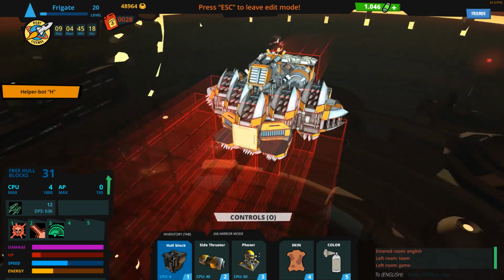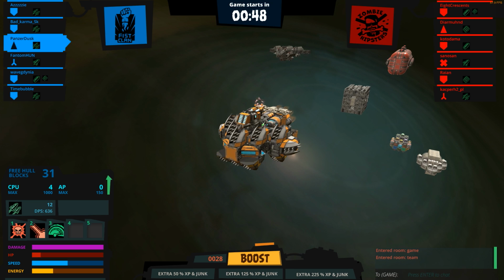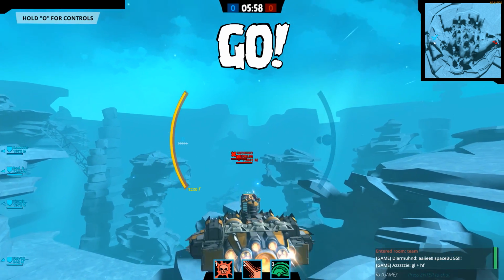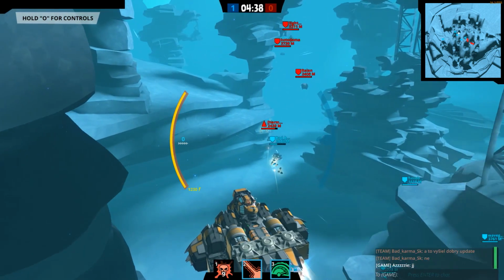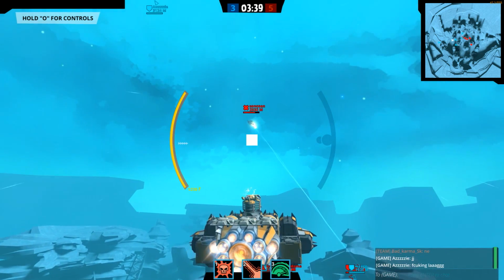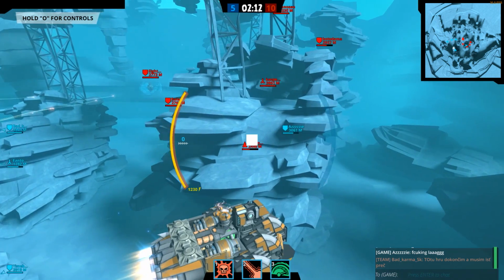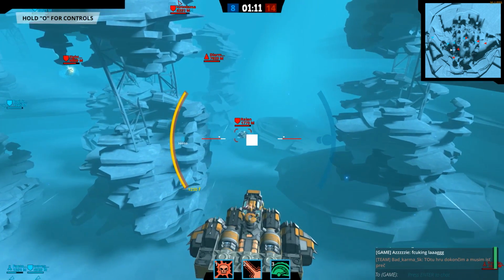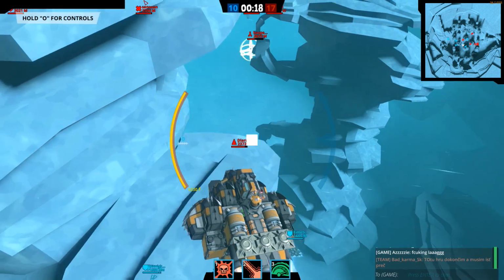Galactic Junk League ► Rockets and Rockets! - Galactic Junk League Gameplay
Building a rocket frigate in Galactic Junk League! Galactic Junk League will soon be on Steam Early Access as well!